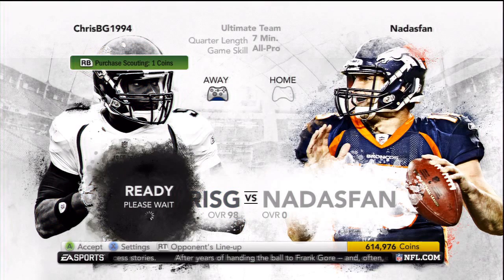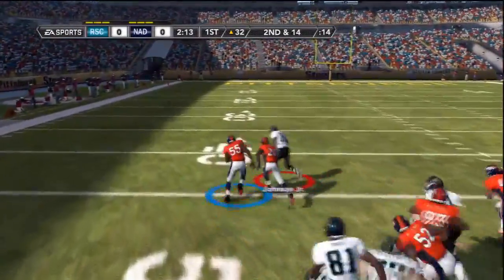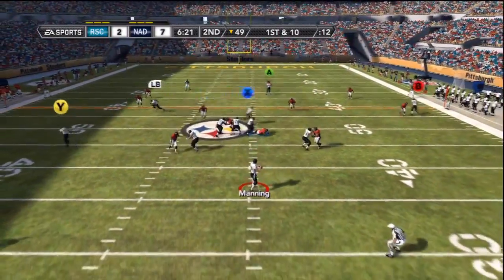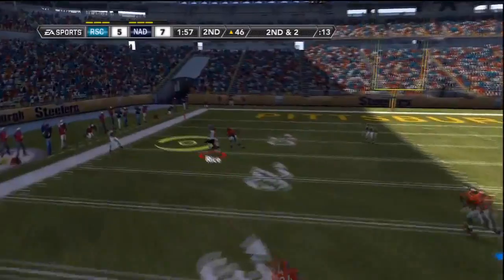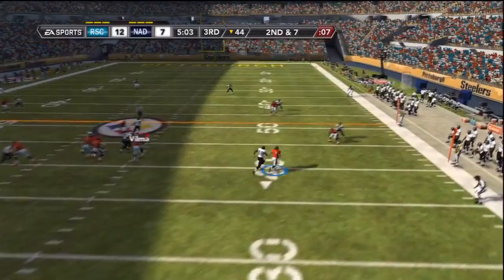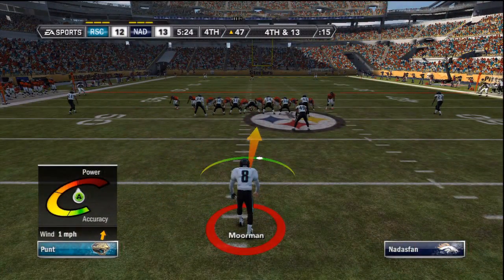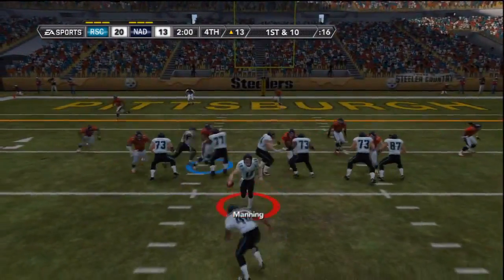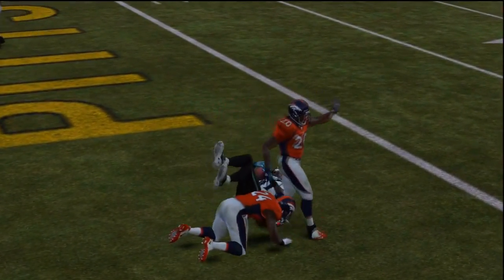Madden 12 Ultimate Team Episode #9 - Online Head 2 Head against Nadasfan - Submitted by RsChrisG